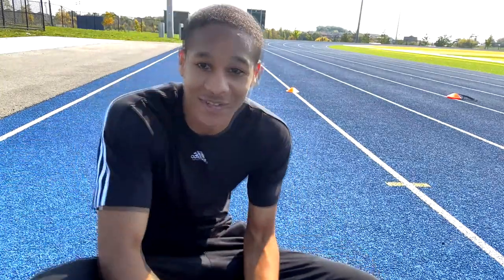First Sprint-Hurdle Workout | EP: 03 | 2021 Season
Today's track session is a sprint-hurdle workout for 60mh & 110mh
Athletes. This sprint-hurdle session is for athletes returning to sprint-hurdling or just getting started with it. This workout
highlights & covers the different mechanics used in
sprint hurdling such as the hurdle lead-leg, hurdle trail-leg,
hurdle shuffling & rhythm between the hurdles. Throughout the
video, we'll be discussing the benefits, philosophy & execution
of some of the exercises. This sprint-hurdle workout will improve your overall hurdle technique, rhythm/timing, & understanding of
sprint hurdling.

Soundtracks

Music: RIVAL X CADMIUM - Just Breathe (ft. Jon Becker)

Video-Tags
- Track and Field Hurdle Workout
- Sprint Hurdle Workout
- Sprint Hurdle Drills
- Sprint Hurdle Training
- Track and Field Hurdle Drills
- Hurdle Workout
- Hurdle Drills
- Hurdle Training Vlog
- Sprint Hurdle Vlog
- 2021 Track And Field
- 2021 Season